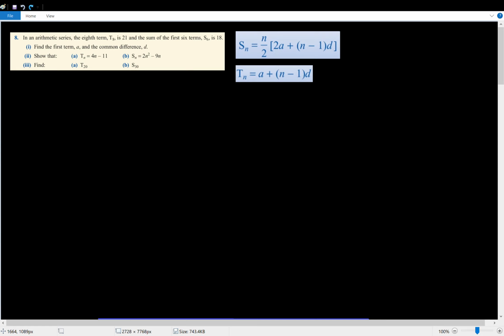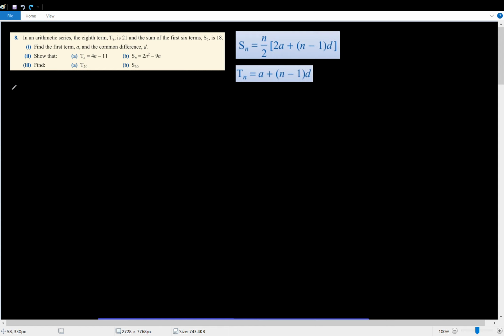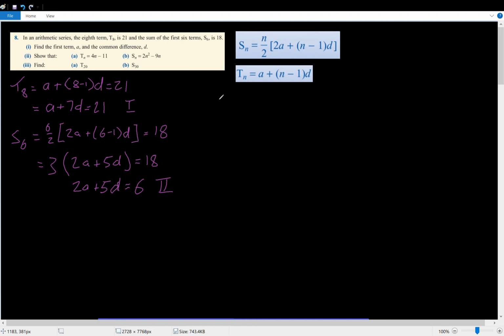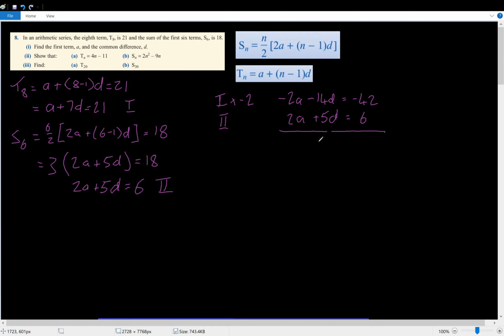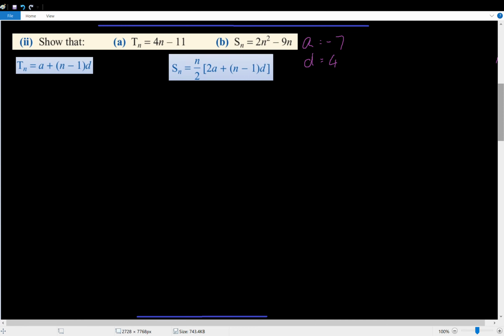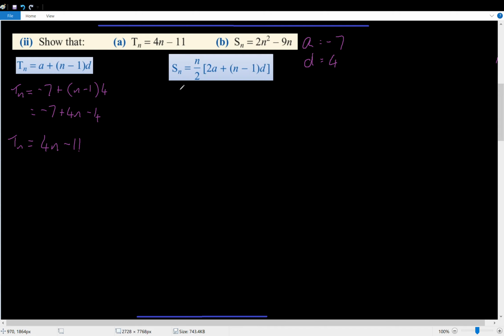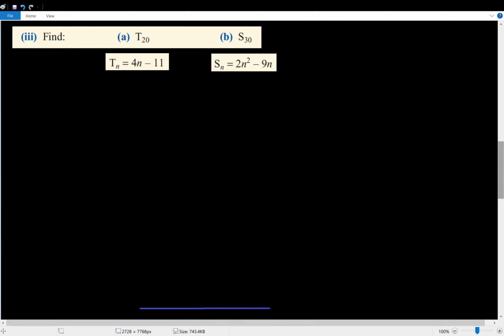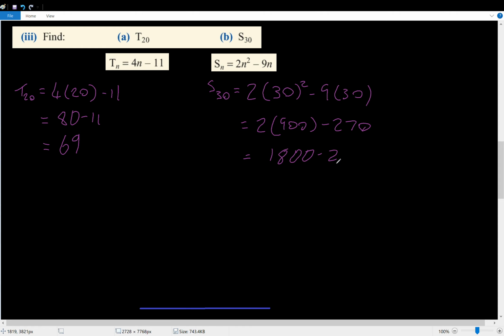Project Maths 3a; Ex 9.9; Ques 8